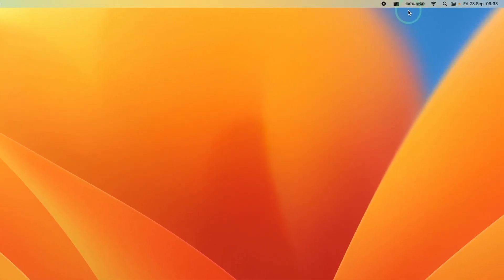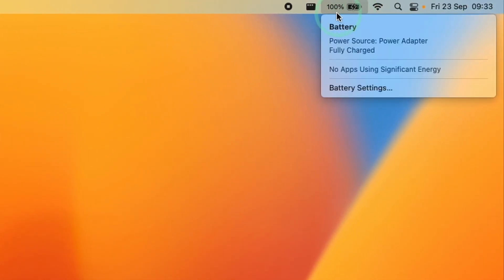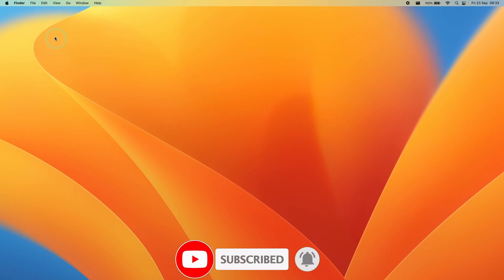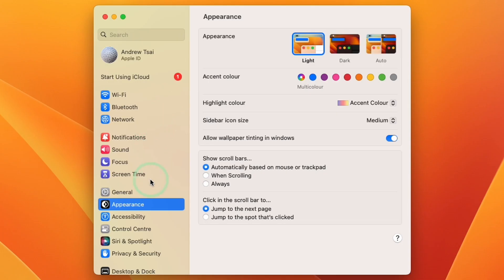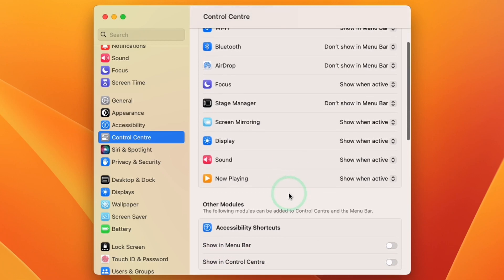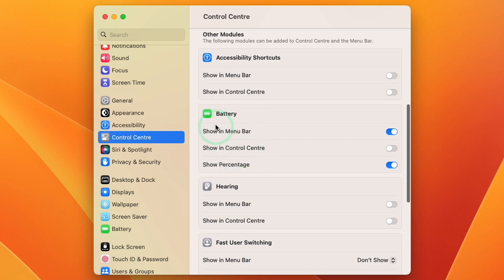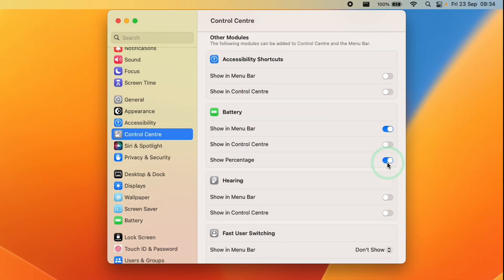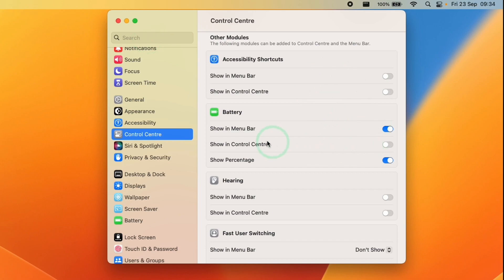Show Mac Battery Icon Percentage % on Menu Bar (macOS Ventura)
Quick video showing how to display the battery icon and the percentage number on macOS Ventura.

► My Recording Setup:
►► My equipment: